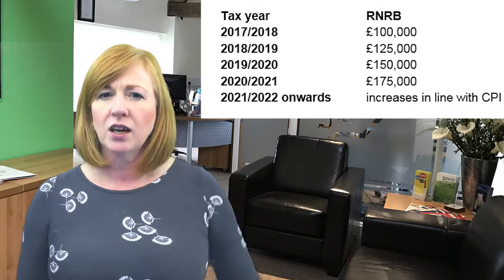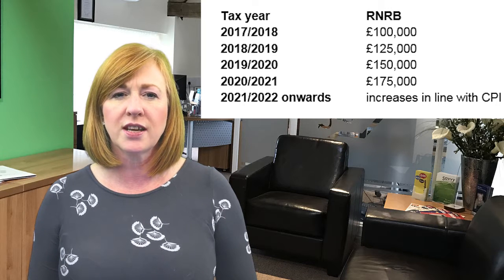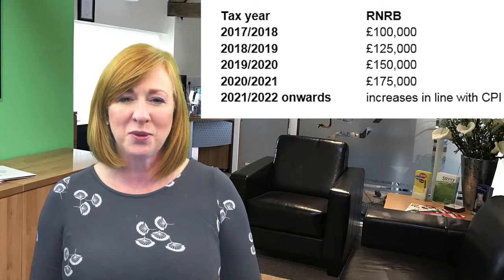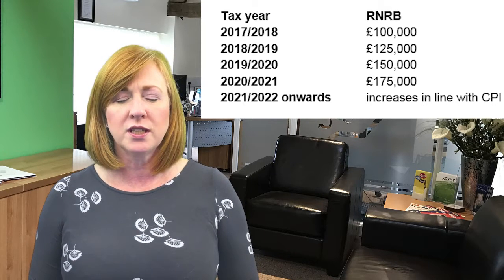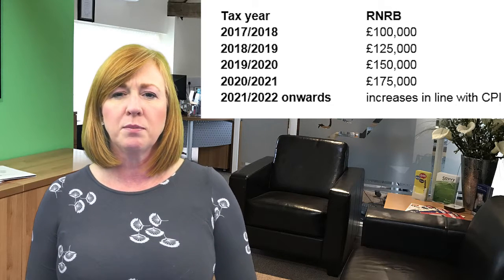Residence Nil Rate Band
With the introduction of the Residence Nil Rate Band in April 2017 here is a guide of what it means and how it can benefit you.

This is one of a number of simple guides that Savvy Financial Planning have created to help explain in understandable terms the everyday financial world.